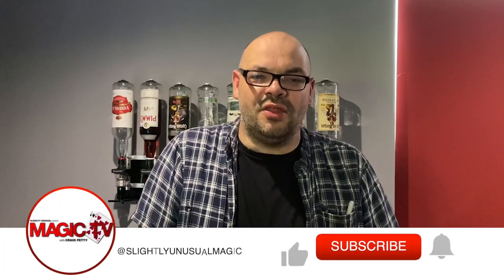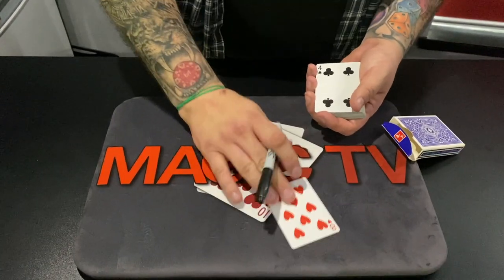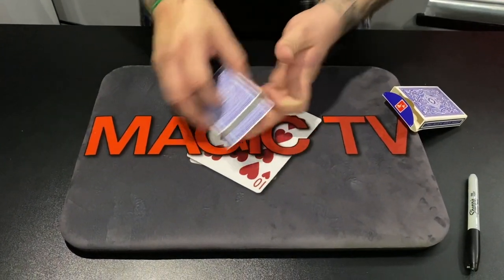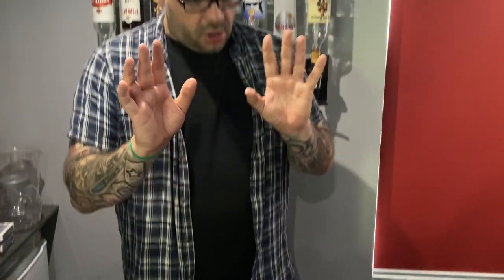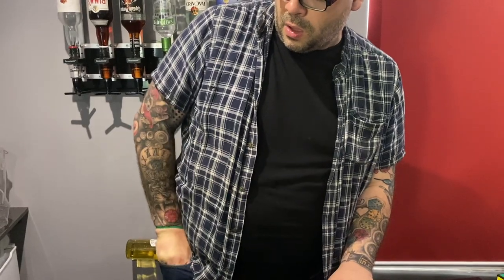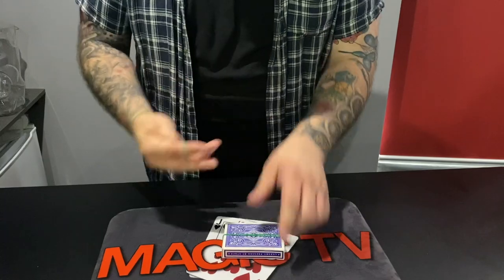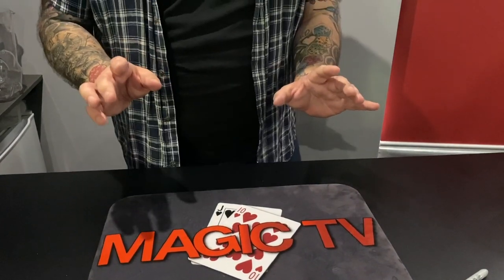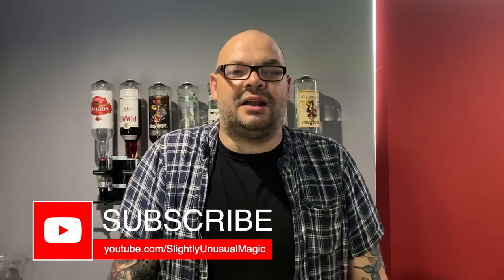Bound By Joel Dickinson | Close Up Magic!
Craig performs an incredible sleight of hand trick for us today. Presenting Bound by Joel Dickinson, an amazing trick that will blow your mind! Every day we upload a new episode of Magic Live at 6PM. 👇👇👇